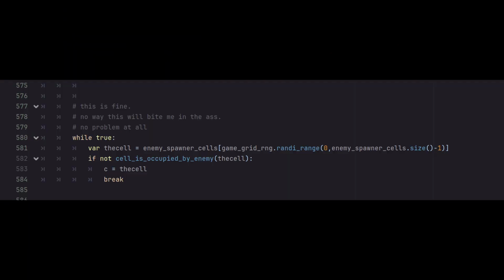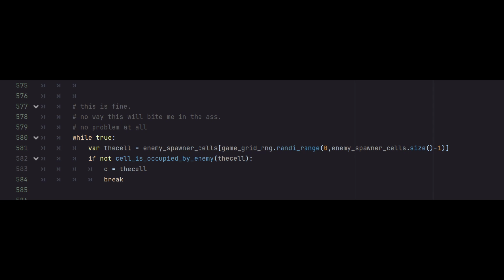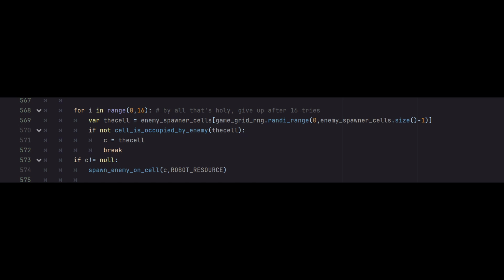Axe Ghost devlog - The bug that ruined the run